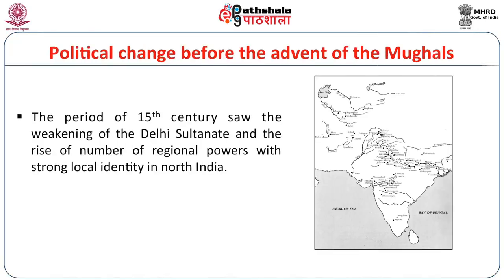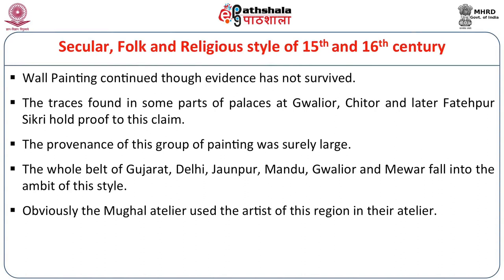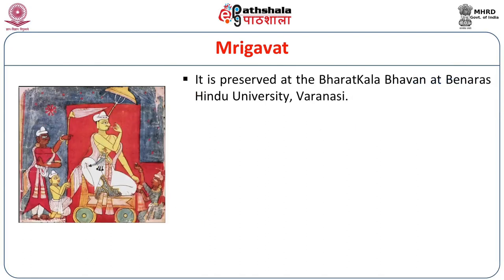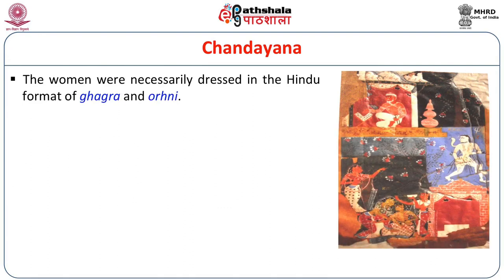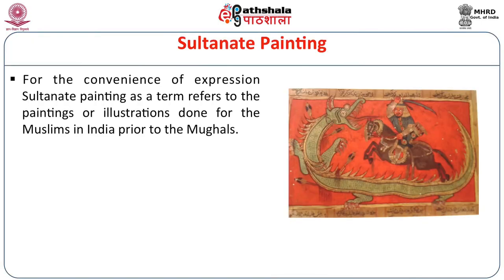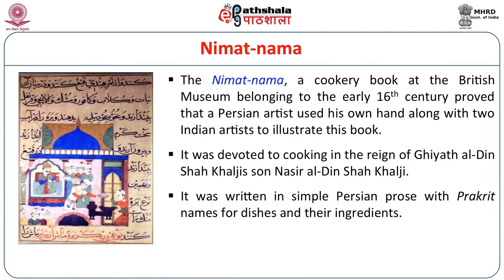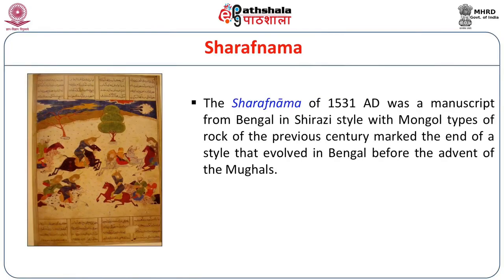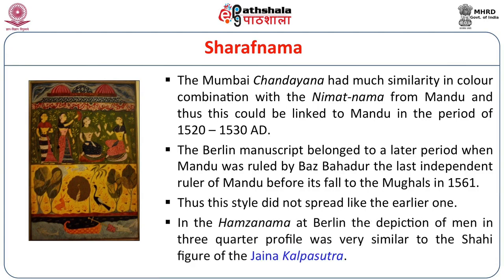P-14: M-20. Pre-Mughal Painting Traditions in India